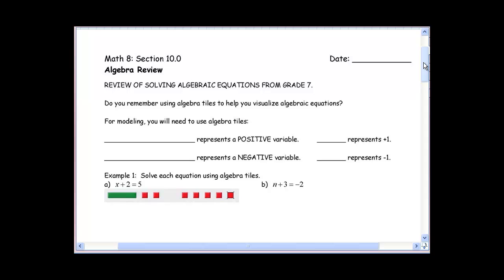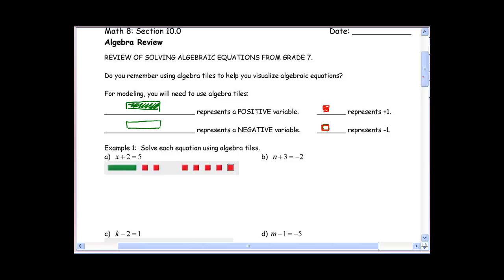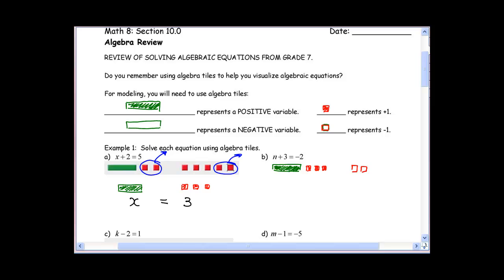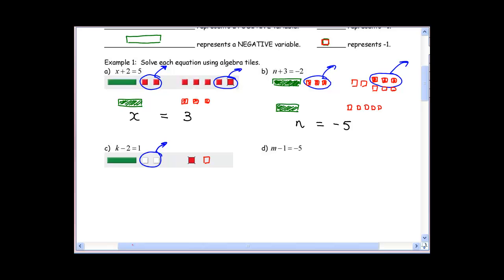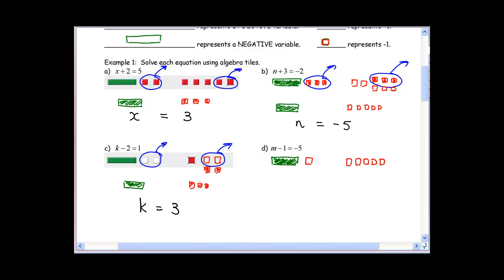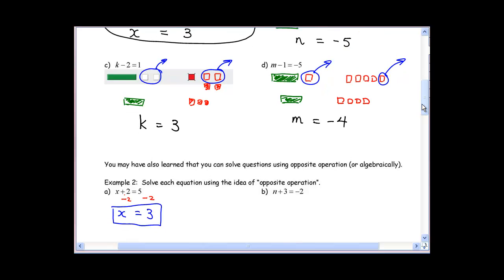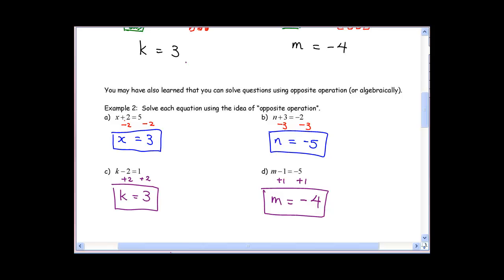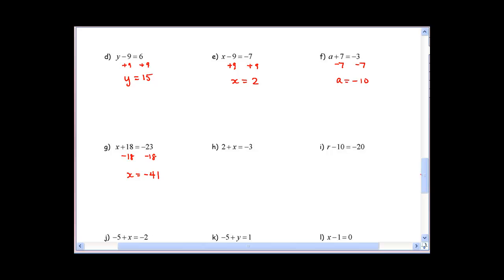Math 8 Section 10.0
A review of basic algebra equations.